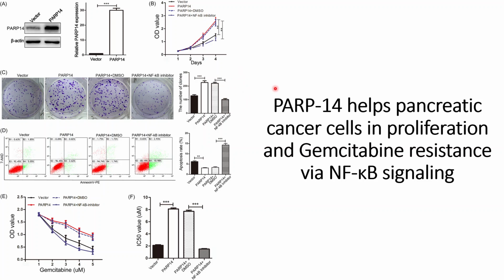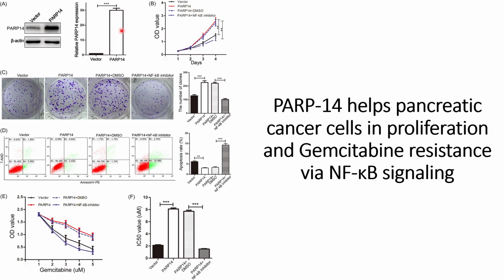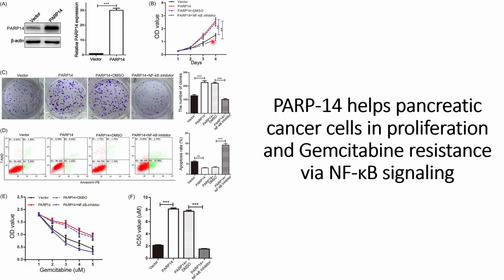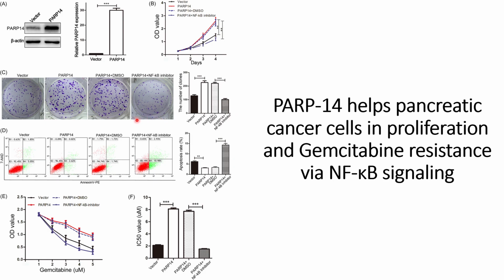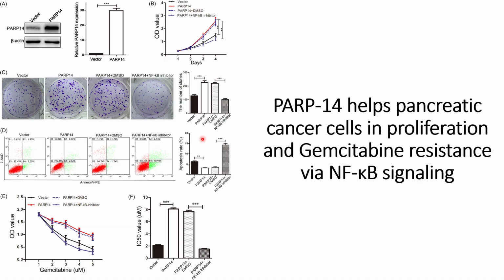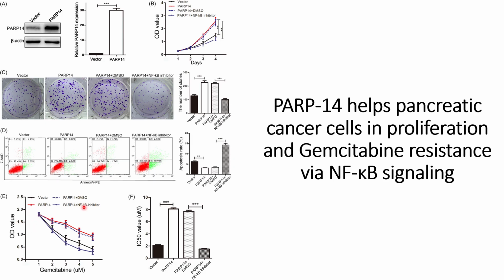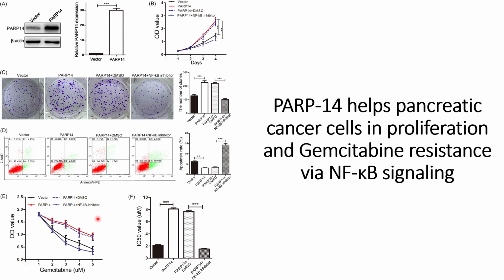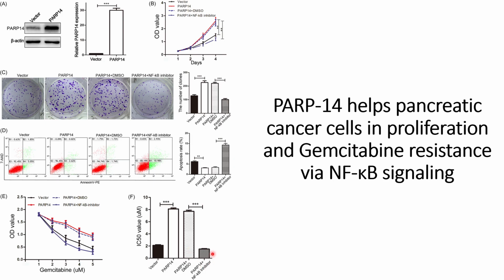PARP-14 helps pancreatic cancer in proliferation & chemoresistance via NF-κB signaling Code: 799